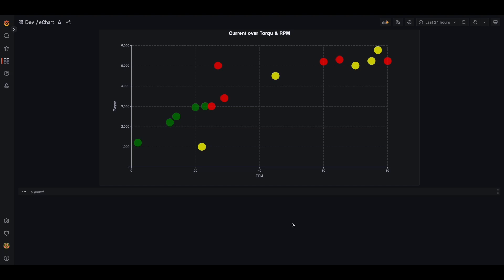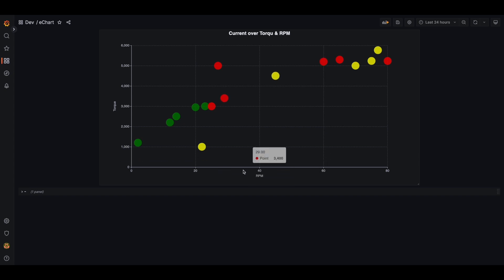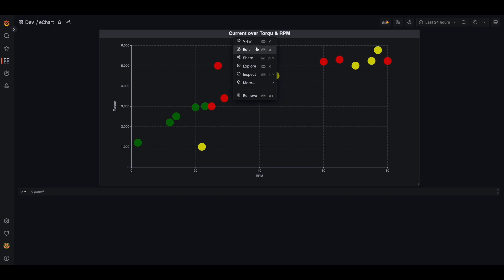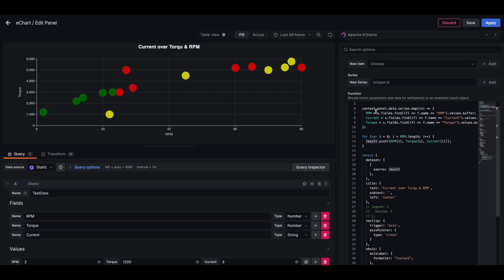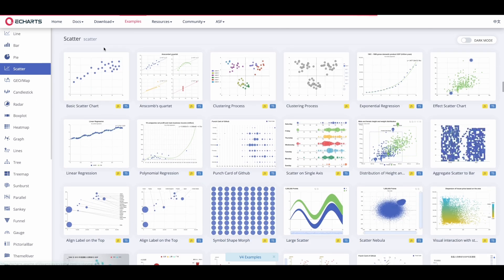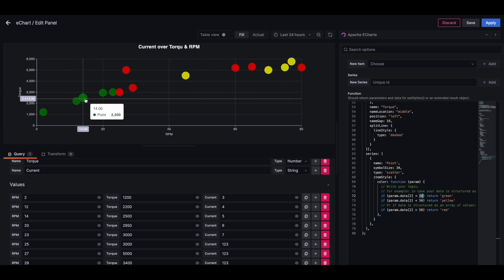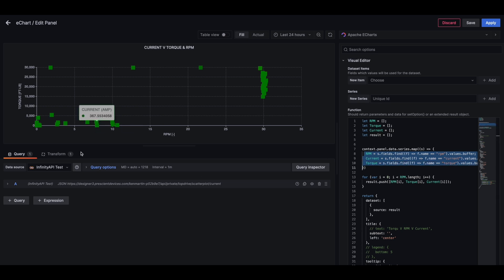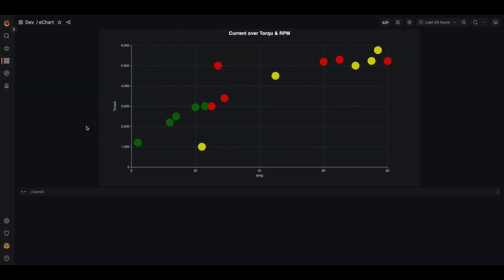Plotting Non Time-Series Data on the X-axis in Grafana | Prescient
Grafana doesn't support plotting data that isn't time-series data on the X-axis by default. This video presents a workaround that gives you the ability to enrich your Grafana dashboards with more data variety.